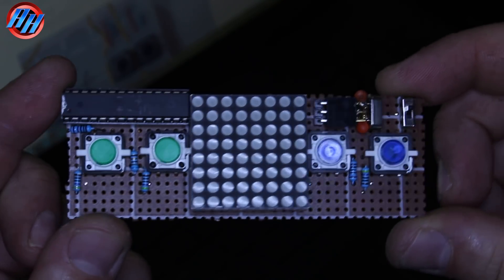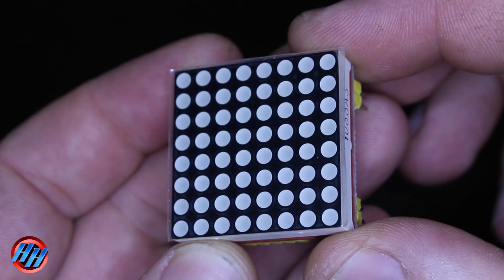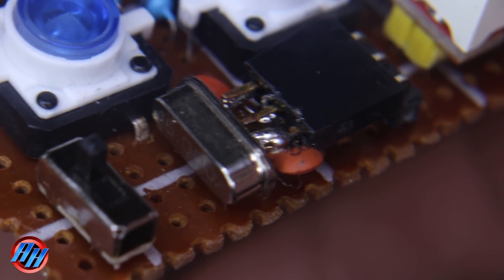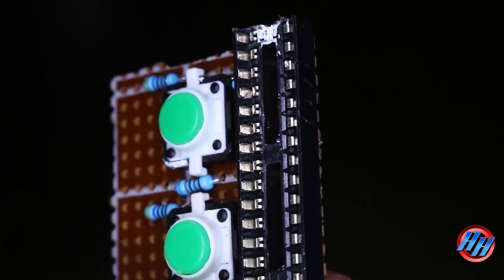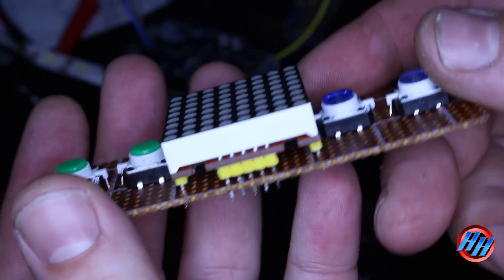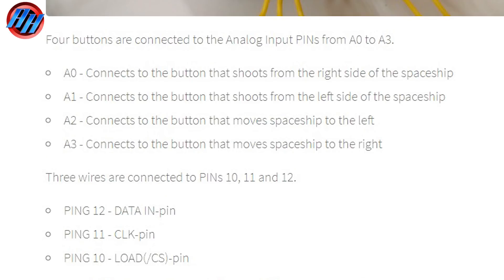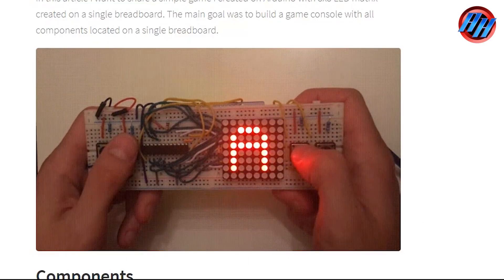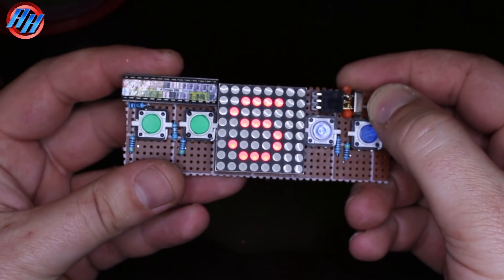Homemade DIY Gadget - 8x8 Led Matrix Game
Homemade led gadget game made with arduino,atmega328p chip,
4 tact switches for control and to be portable I have add small lipo battery.
Thanks to YURII SHEVCHUK for sharing this project